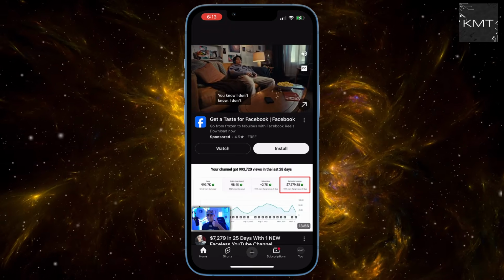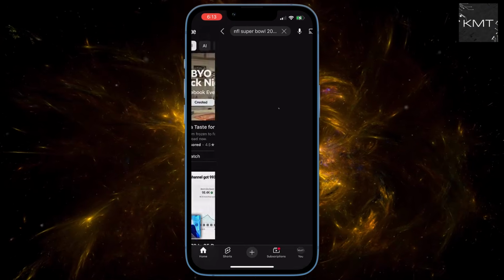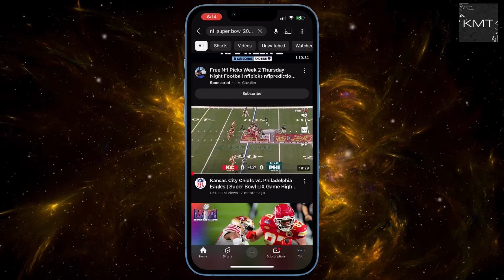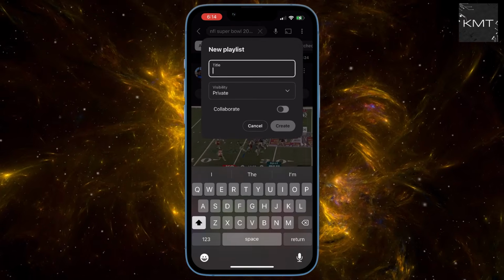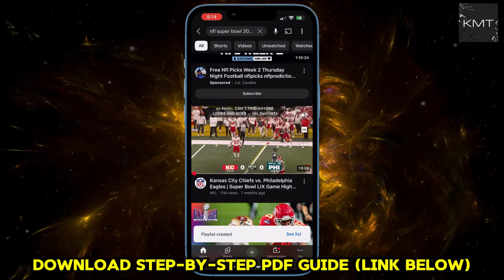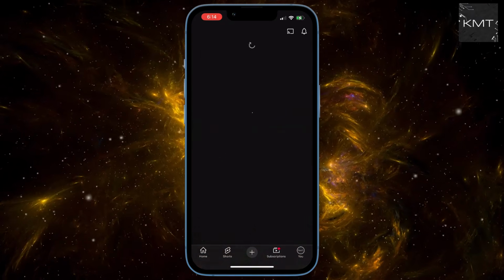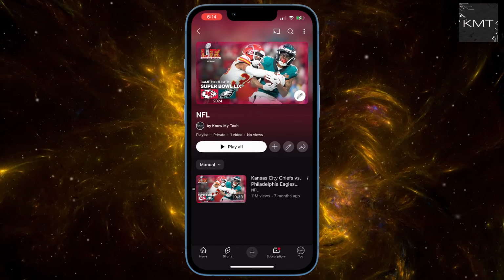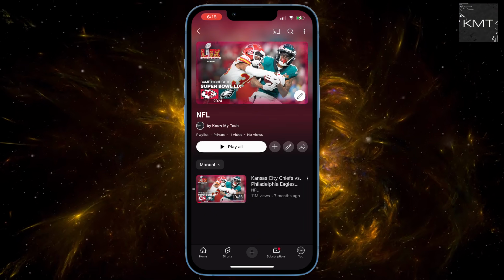How To Download Playlist From YouTube - Full Guide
Want to watch your favorite YouTube videos offline? In this quick and easy tutorial, you'll learn exactly how to download a YouTube playlist directly to your device. Whether you're on an iPhone, Android, or computer, this guide shows you the fastest way to save a YouTube playlist for offline viewing.

We'll walk you through creating a new playlist, adding your favorite videos, and then downloading the entire playlist with a single tap. This is the perfect solution for anyone who needs to download YouTube videos, tutorials, or music for travel, commutes, or just to save on data.

This YouTube video download method uses the official YouTube app and its built-in features, making it a safe and reliable way to download a playlist from YouTube.